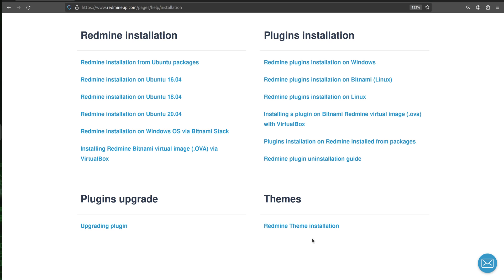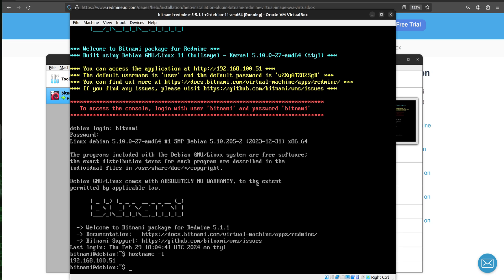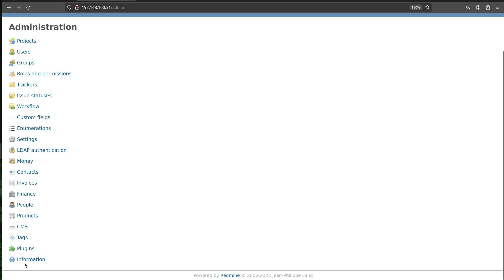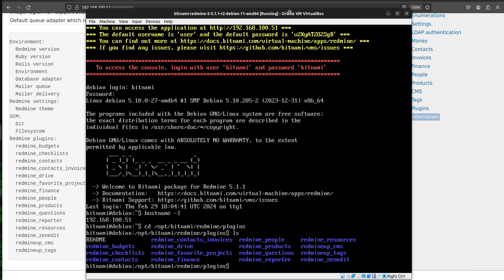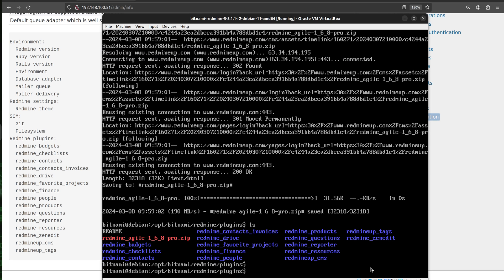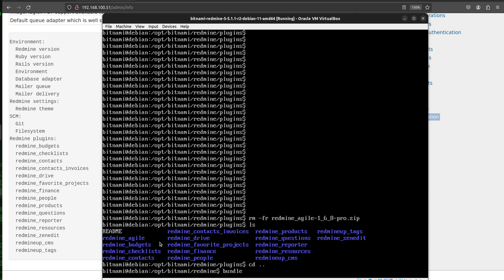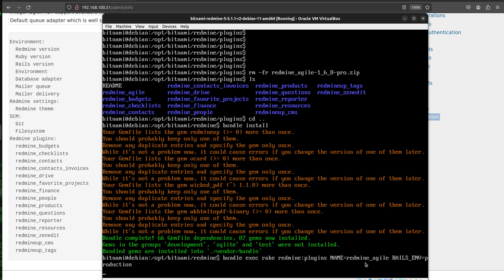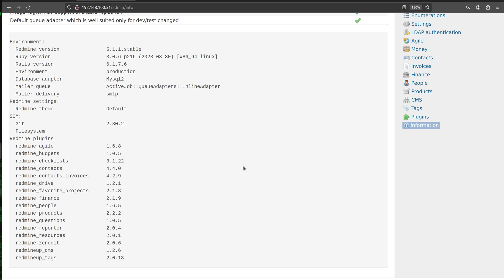How to install a plugin on Bitnami Redmine 5.1.1 stable via VirtualBox?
This video tutorial will show you how to install a plugin on Bitnami Redmine 5.1.1 stable via VirtualBox.

Don't waste your time on Redmine maintenance. Hire experts and focus on your projects with RedmineUP Cloud version